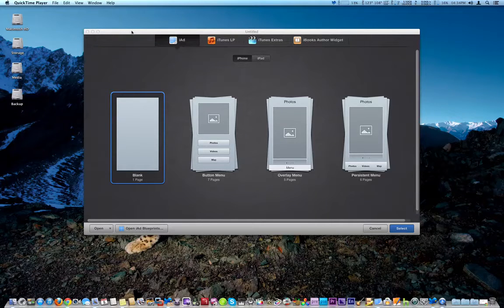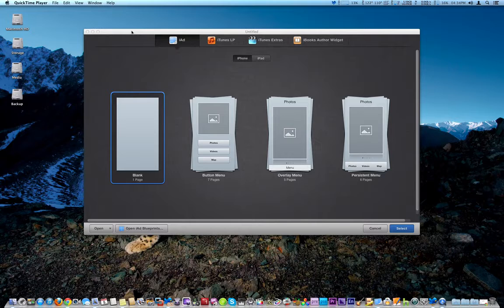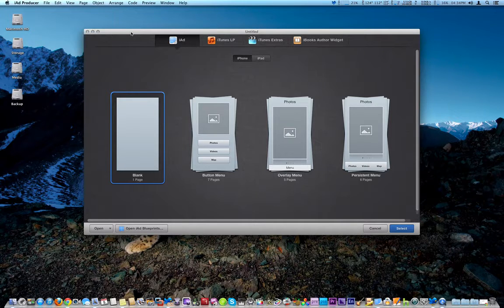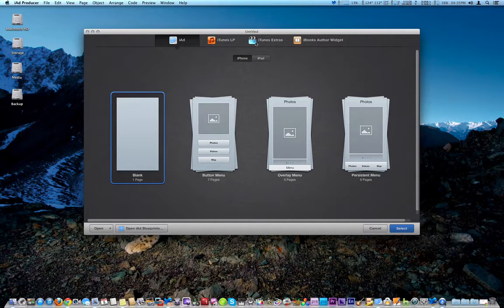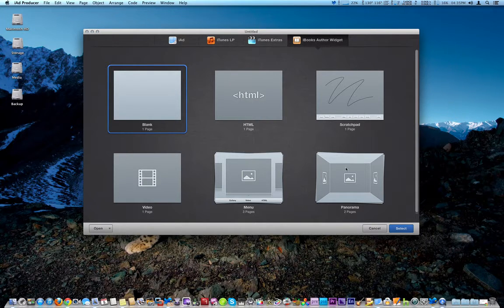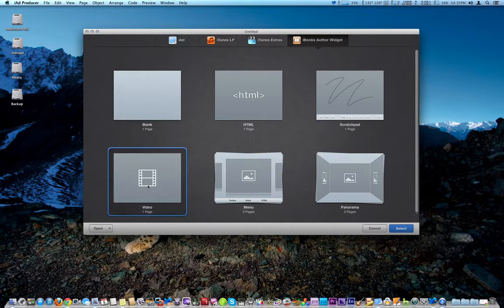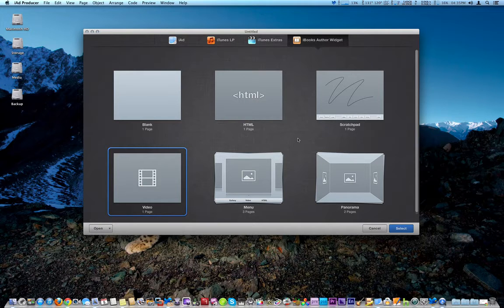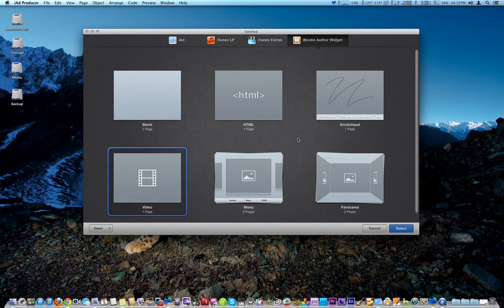iAd Producer 4.0 / Widgets for iBooks Author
iAd Producer 4.0 / Widgets for iBooks Author from Chatterbox live. Like this? Watch the latest episode of Chatterbox live on Blip!

iAd Producer allows you to make widgets for iBooks Author.